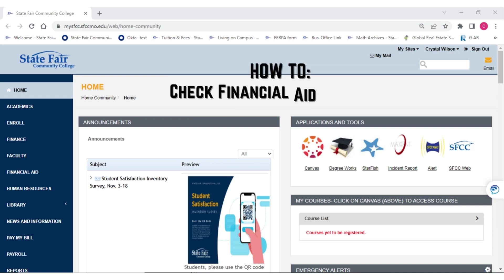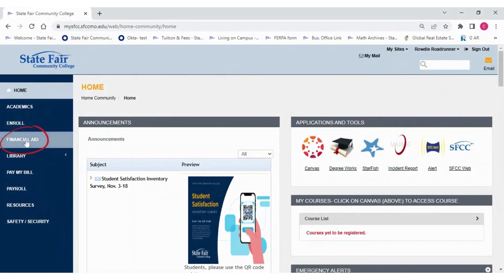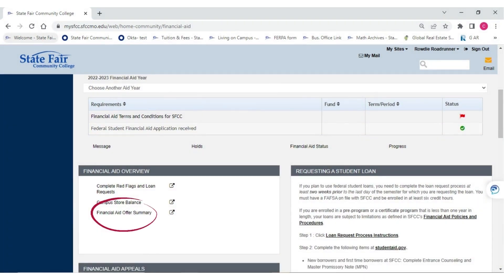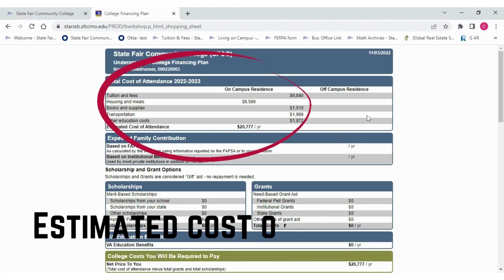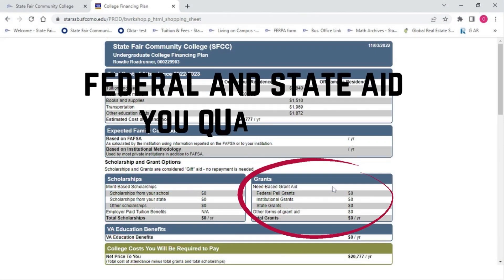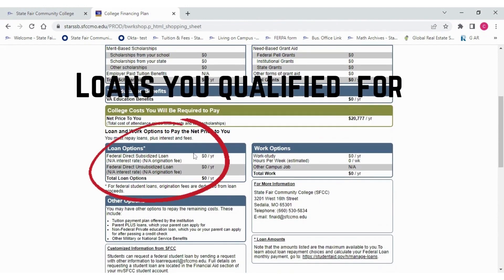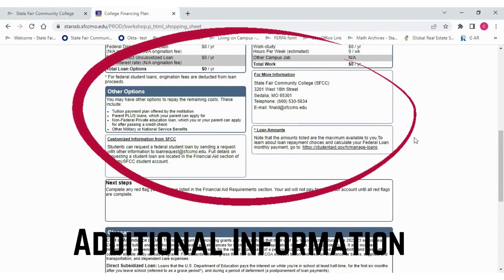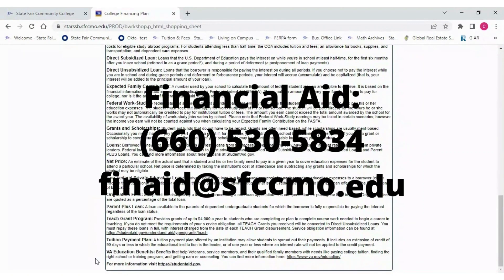SFCC - Financial Aid Offer Summary